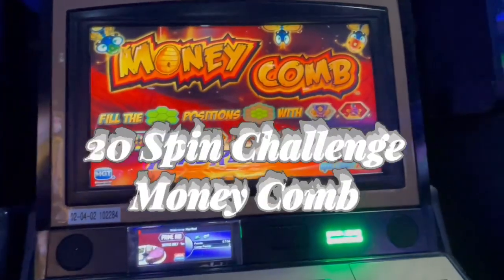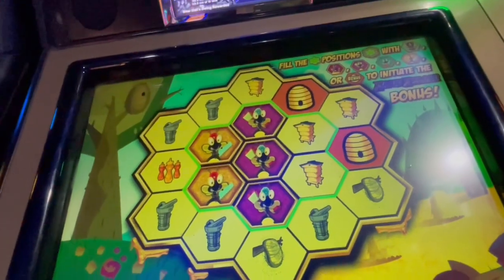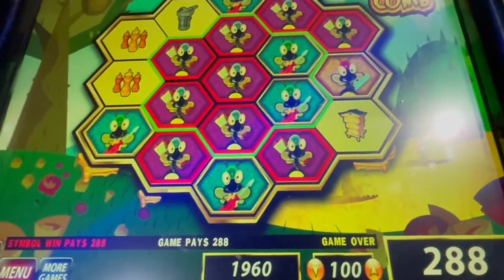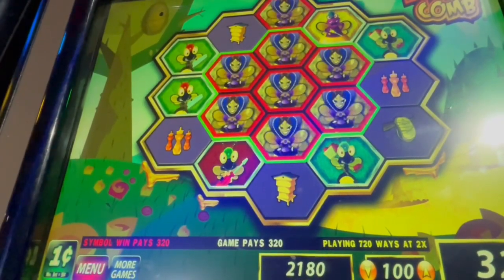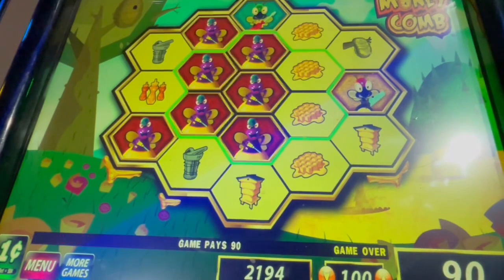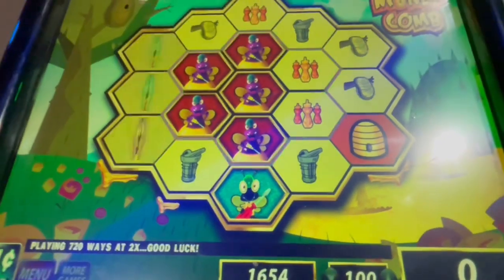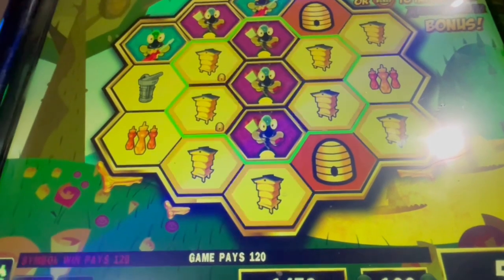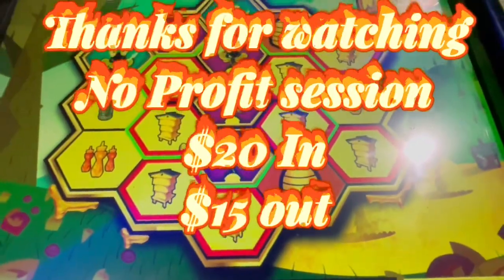20 SPIN CHALLENGE PART 3 🍀 MONEY COMB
Low betting $1 bet 20 spin challenge on Money Comb